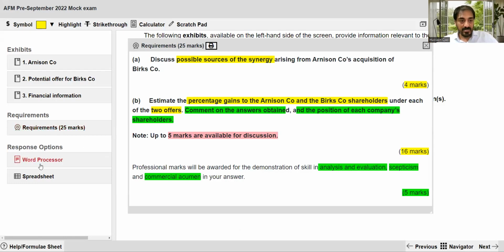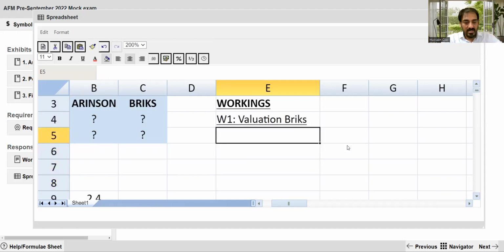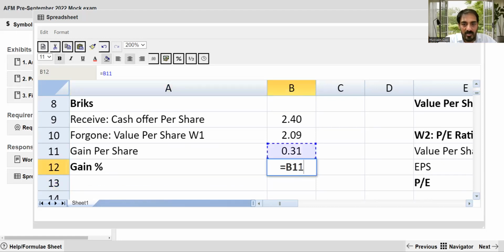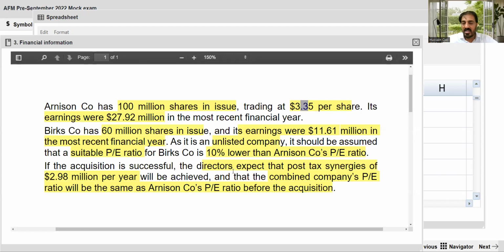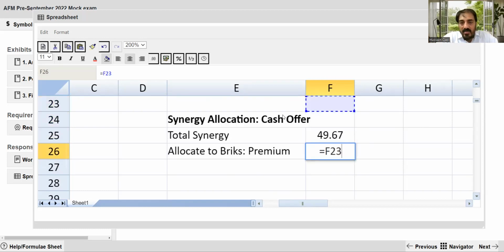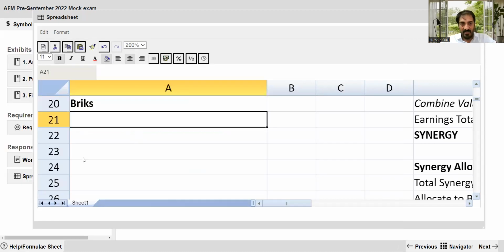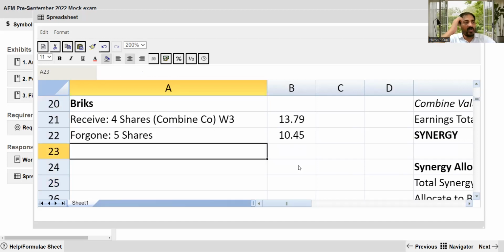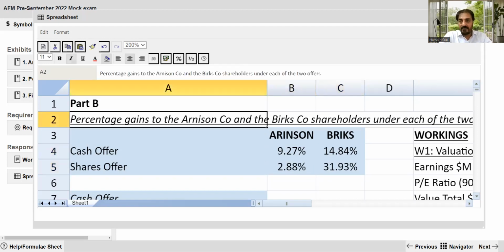AFM Mock Debriefing Part 2